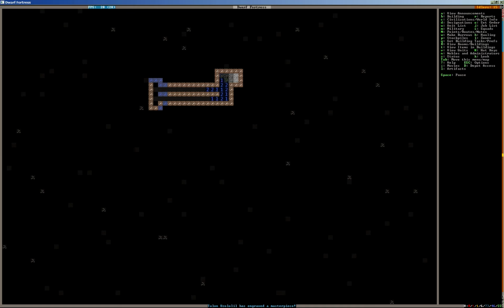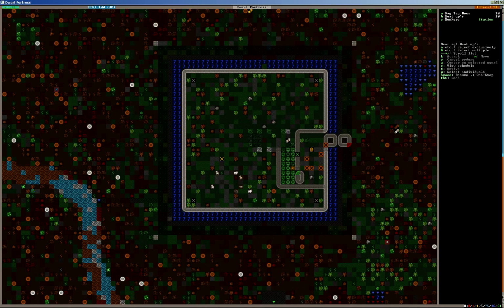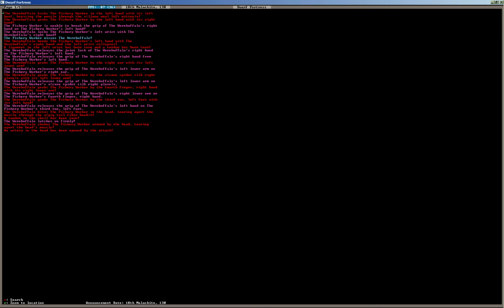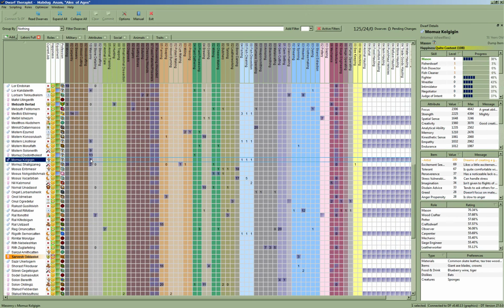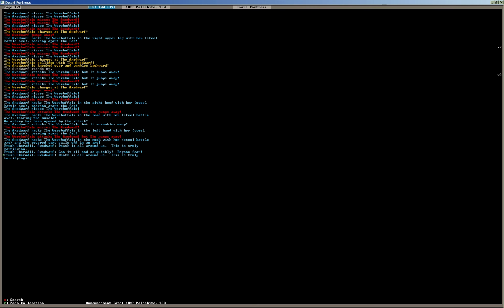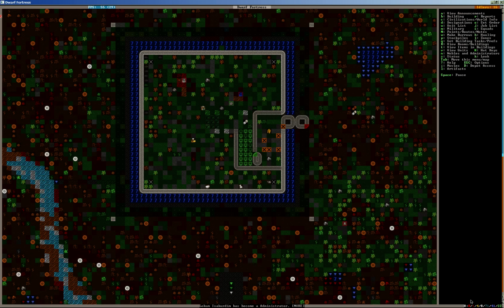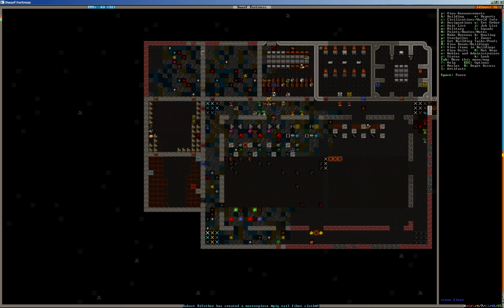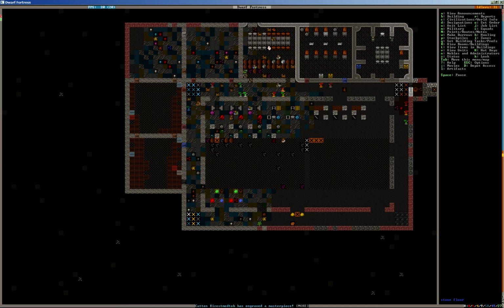Let's Play Dwarf Fortress pt 41 More Werecreatures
Let's Play Dwarf Fortress 2014.